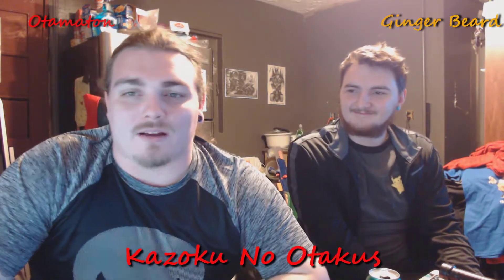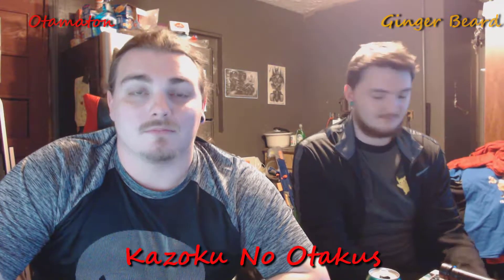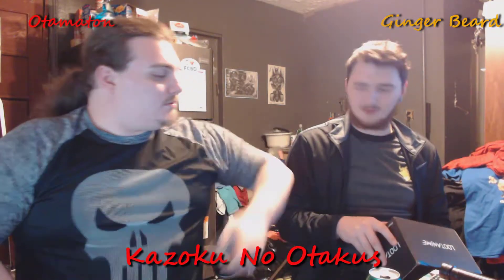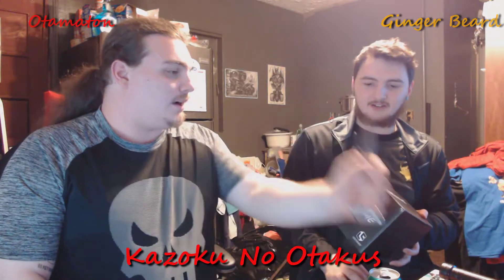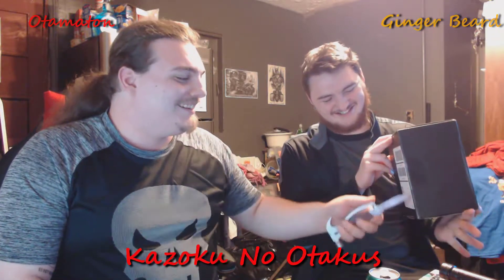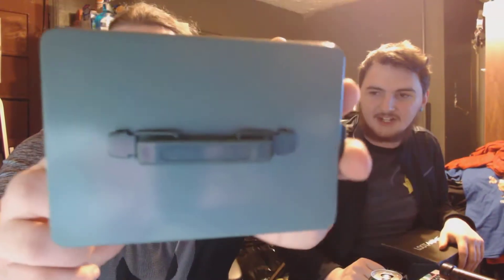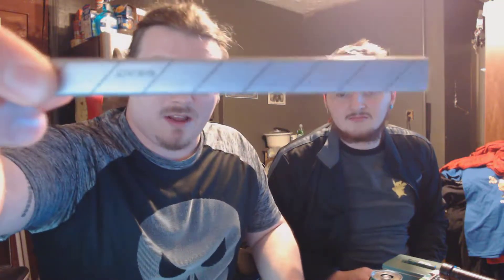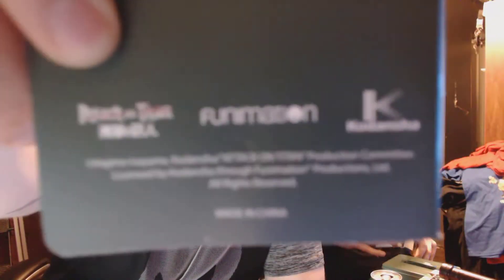Loot Crate Unboxing April 2017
Otamaton and Ginger Beard unbox the Humanity Crate in this months Loot anime video